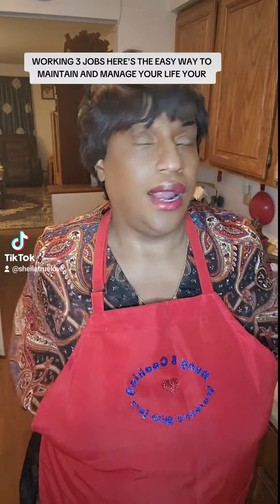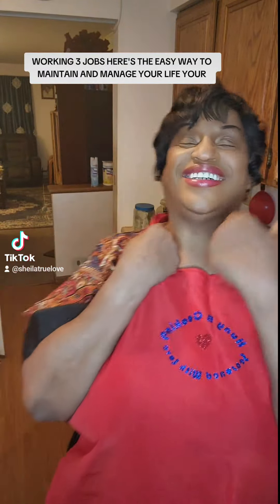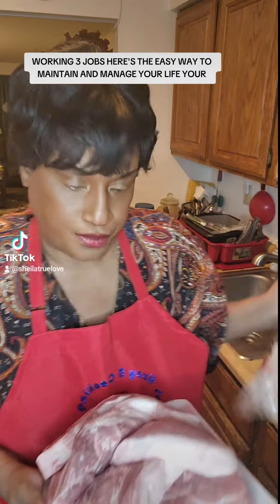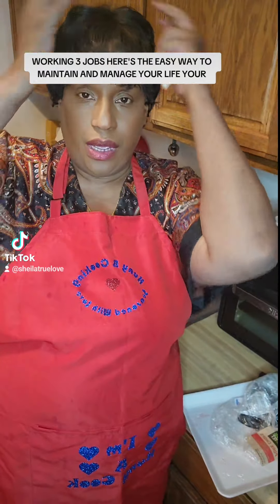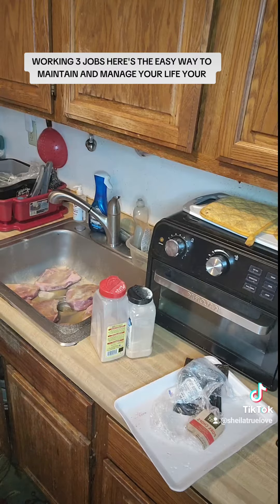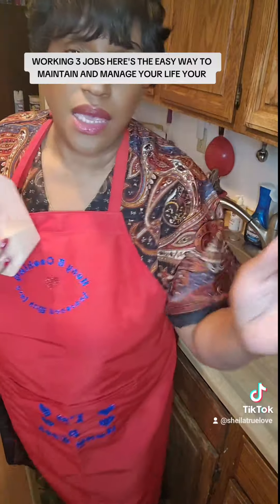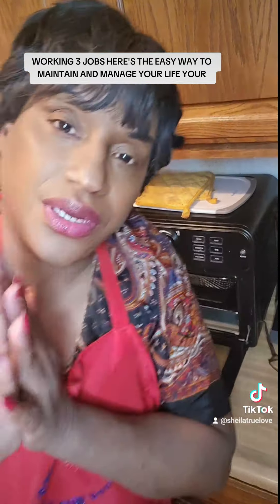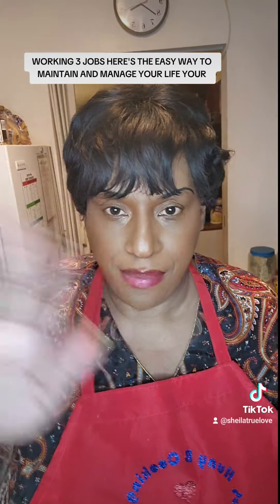WORKING 3 JOBS - HERE'S THE EASY WAY TO MAINTAIN AND MANAGE YOUR LIFE AND STILL HAVE FREE TIME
I work on a  Donation basis as a ADVICE COACH and a CHRISTIAN COUNSELOR:

NO copyright infringement - Copyright Disclaimer Under Section 107 of the Copyright Act 1976, allowance is made for fair use for purposes such as criticism, comment, news reporting, teaching, scholarship, and research.